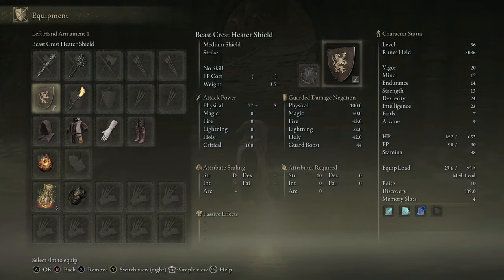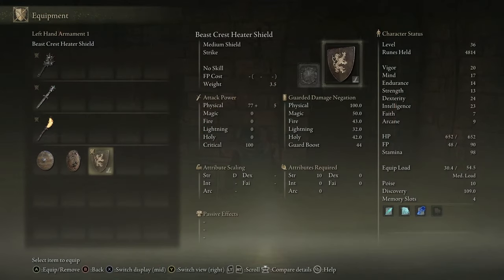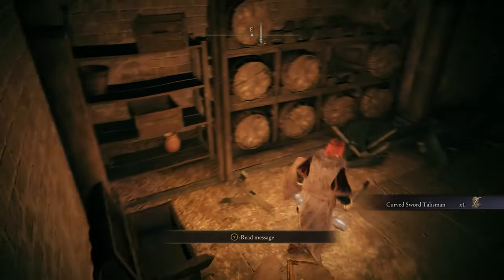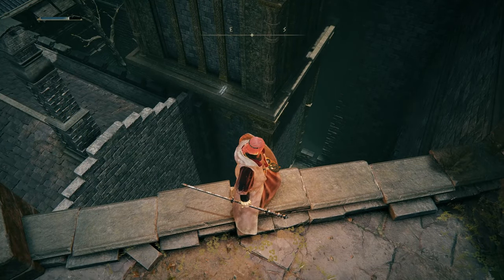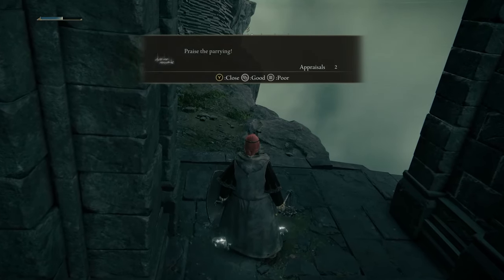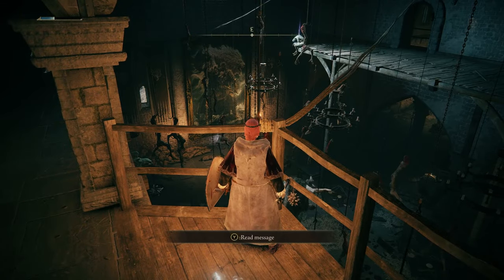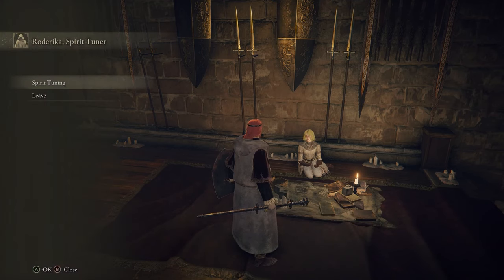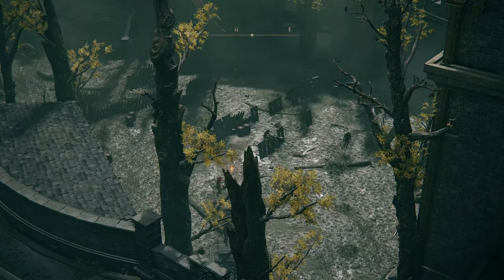Elden Ring (Ep. 17 – Stormveil Castle)